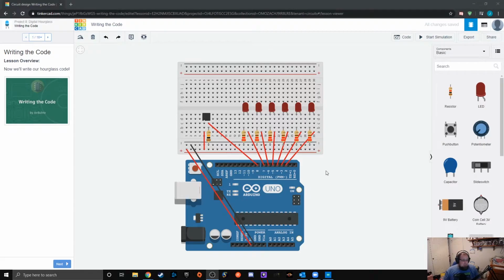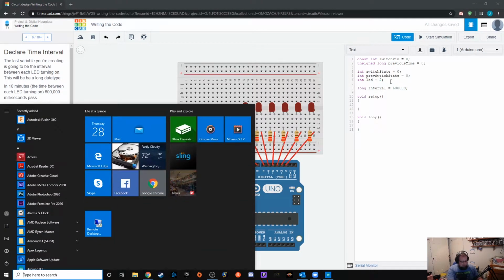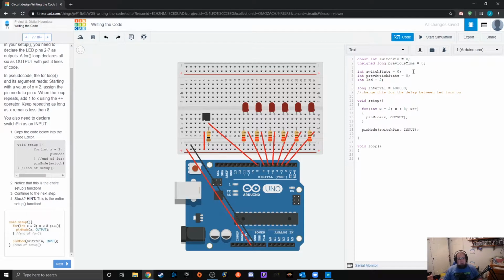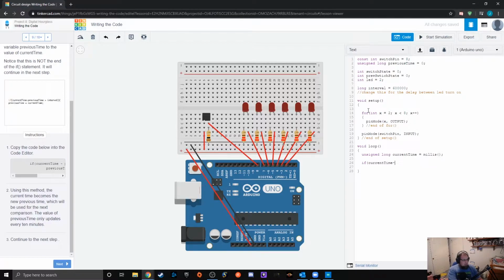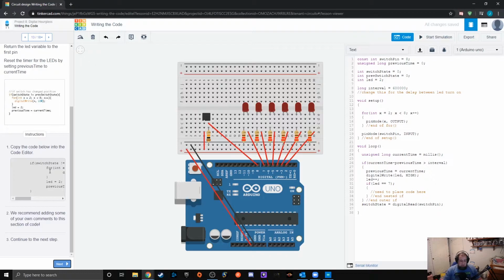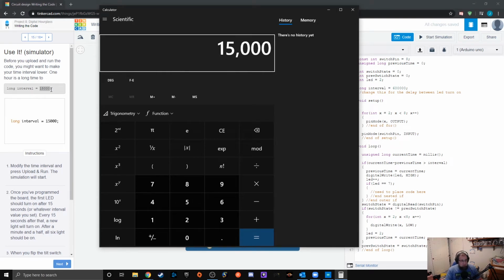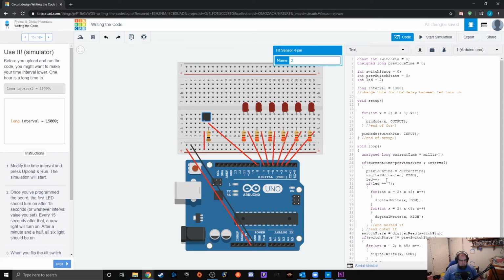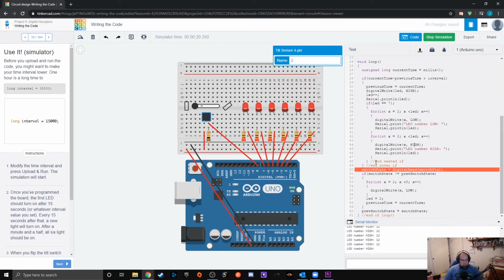Digital Hourglass - Code